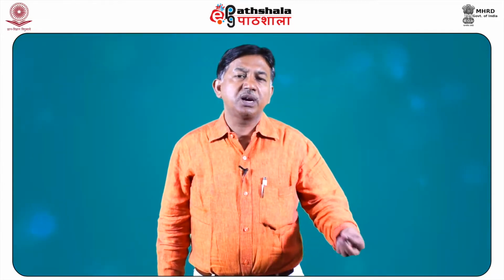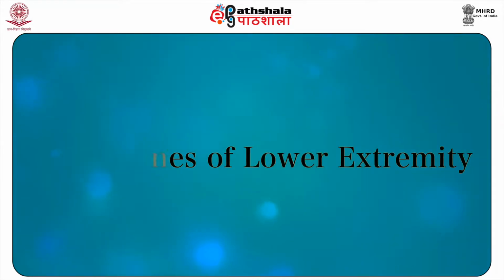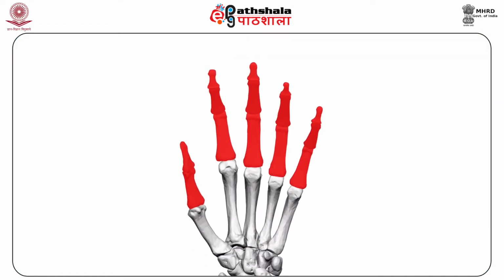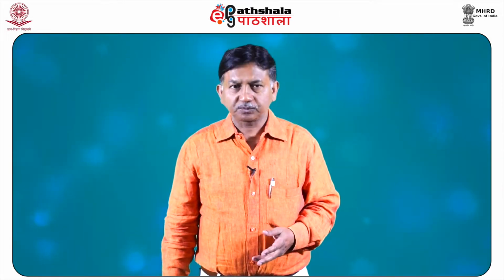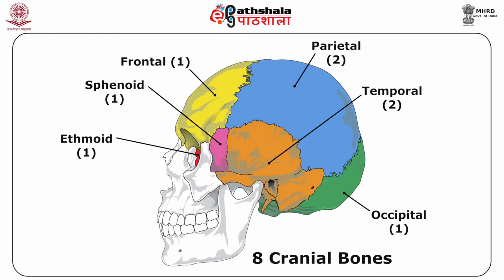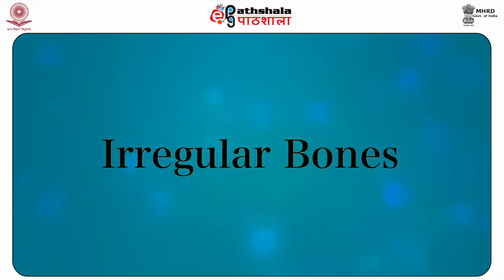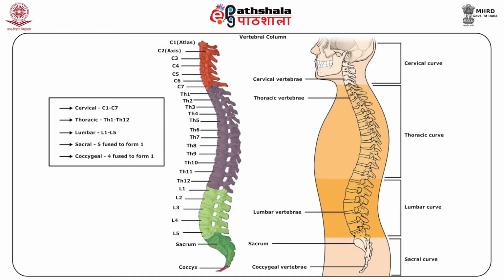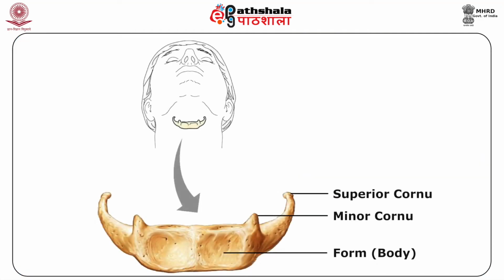Different Types of Bones